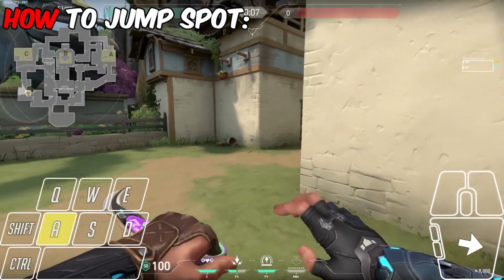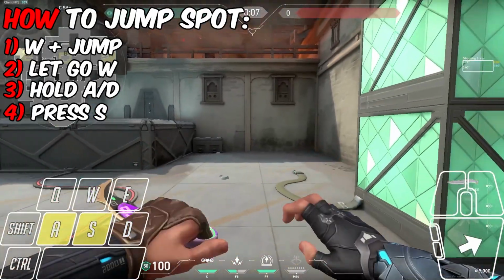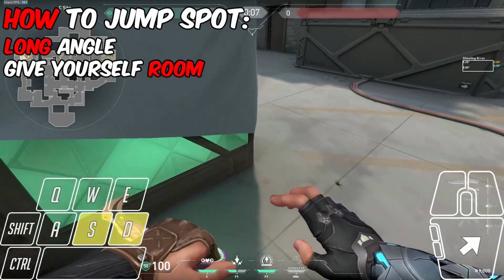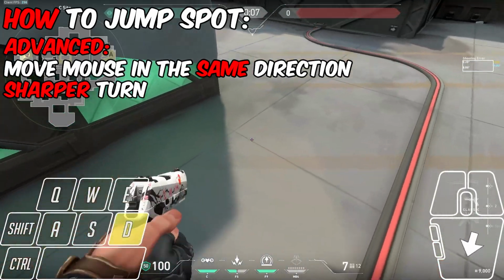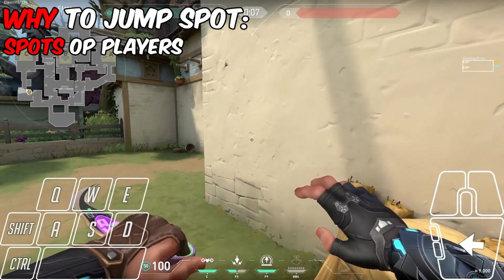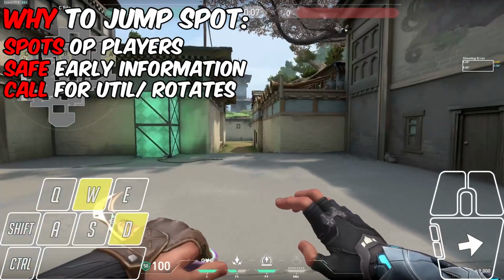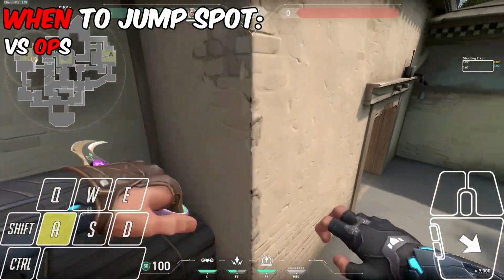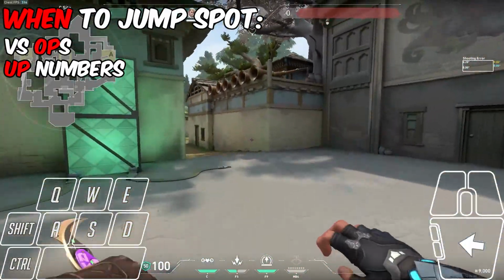How/ Why to jump spot Valorant??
0:02 - How?
2:48 - Why?
3:58 - Where?
4:27 - When?